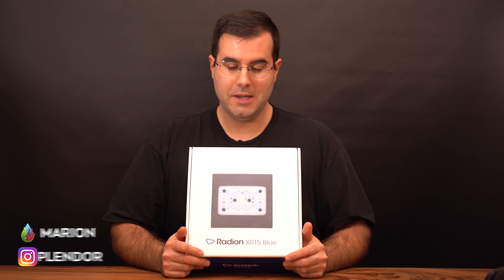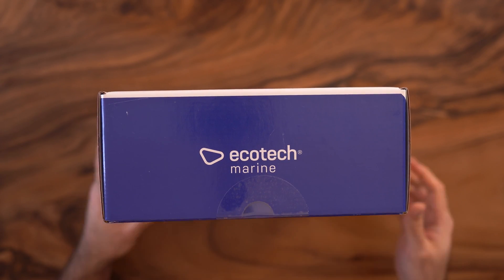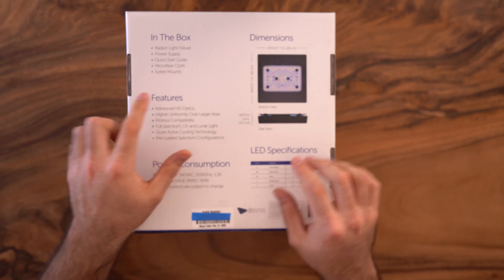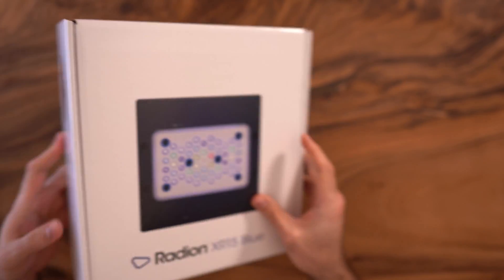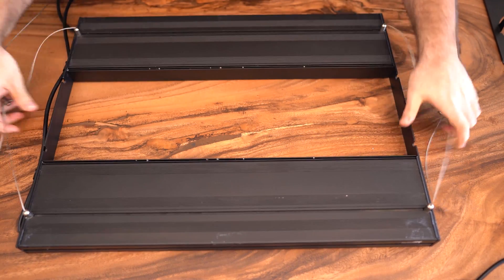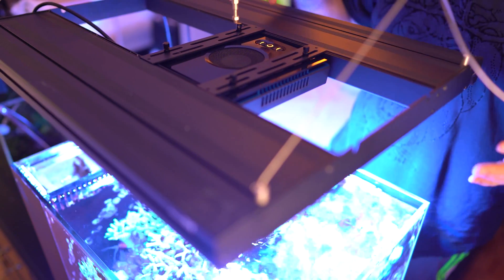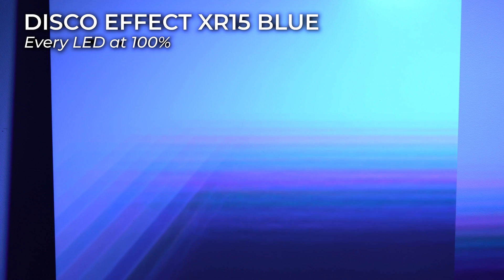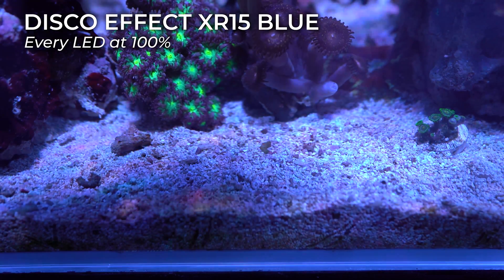UNBOXING AND SETUP - Radion G5 XR15 BLUE from EcoTech Marine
(っ◔◡◔)っ 𝐒𝐔𝐁𝐒𝐂𝐑𝐈𝐁𝐄𝐑 𝐓𝐎 𝐌𝐘 𝐂𝐇𝐀𝐍𝐍𝐄𝐋 𝐎𝐑 𝐈 𝐖𝐈𝐋𝐋 𝐋𝐈𝐆𝐇𝐓 𝐁𝐔𝐑𝐍 𝐂𝐎𝐑𝐀𝐋𝐒 (ﾉಥДಥ)ﾉ

Simple video about Unboxing the EcoTech Marine Radion G5 XR15 BLUE and how to setup the Reef light with Mobius app without going to far in details.
If you find this video helpful give me a Like it would be super appreciated!